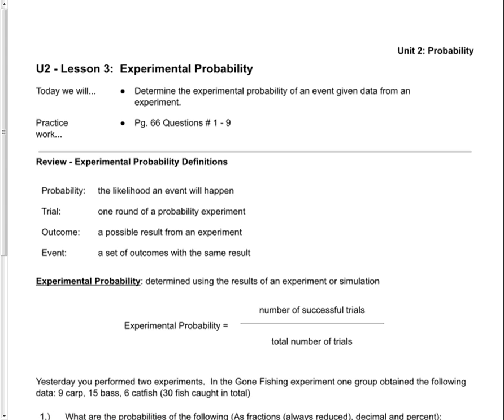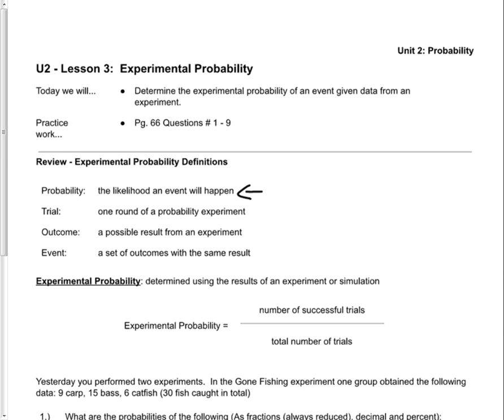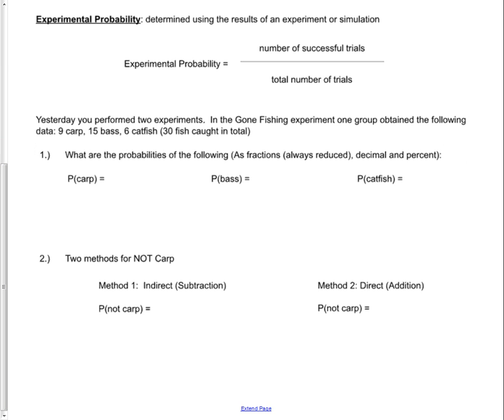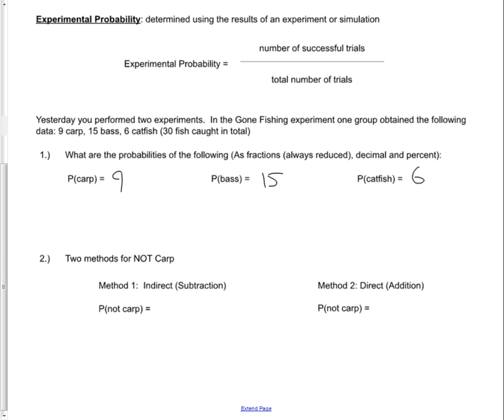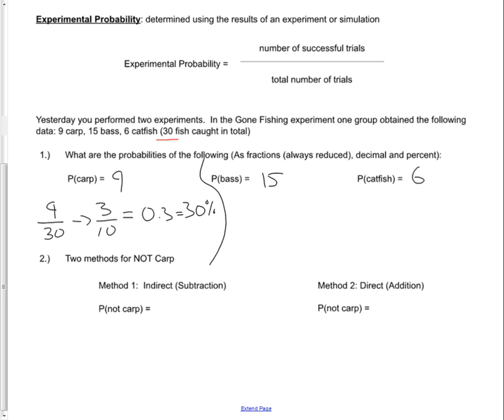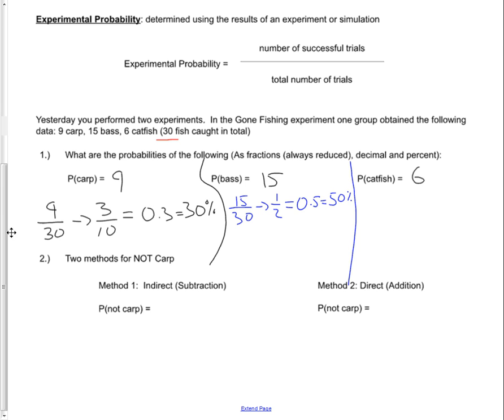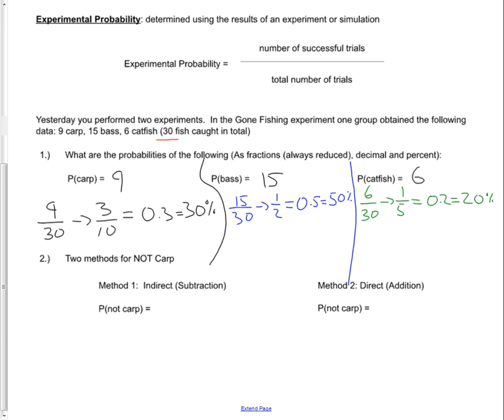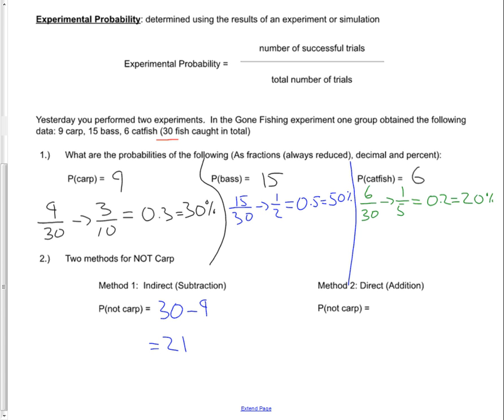U2L3 Experimental Probability Fraction to Decimal to Percent Indirect and Direct Probability